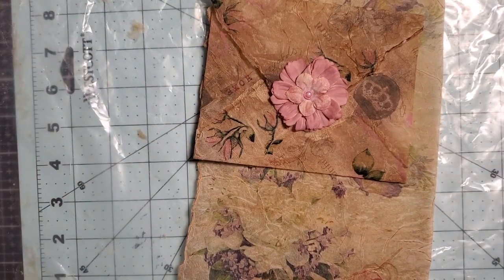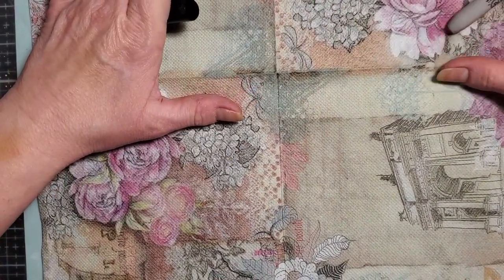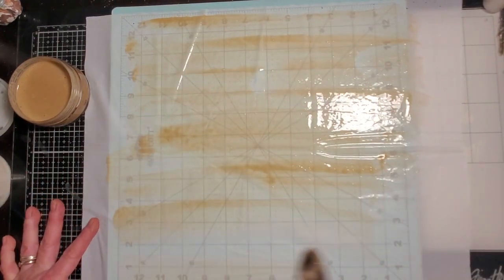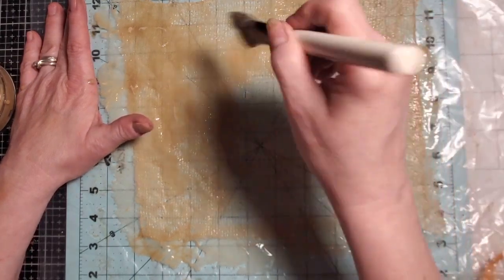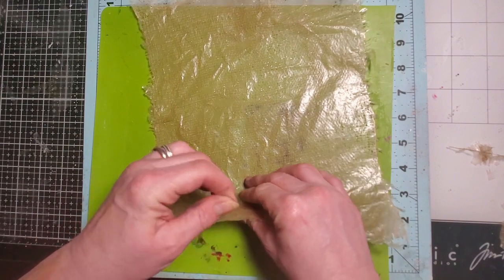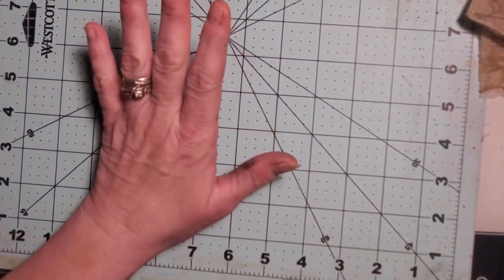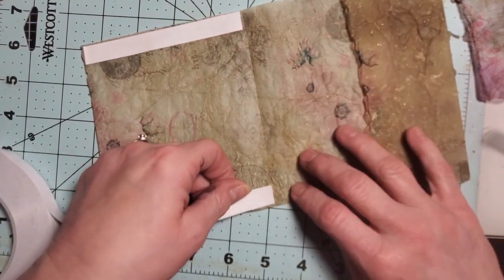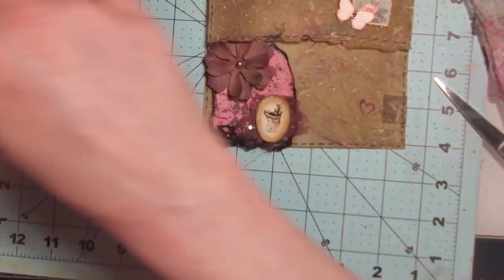How to make faux rice paper, inspired by Treasure Books.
Happy Thursday family! I hope you're all doing well today! Thank you for joining me. A few days ago I was surfing YouTube and ran across Natasha's video on making our own faux rice paper. It looked so fun, I decided to bring you all along while I try it out. I hope you will join in the fun!🥰